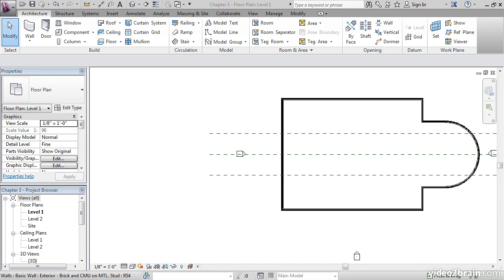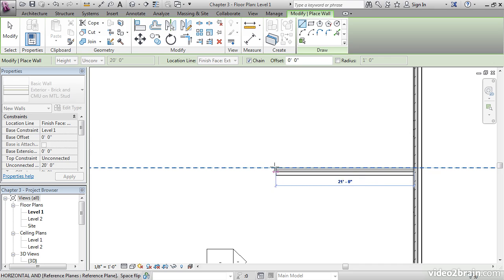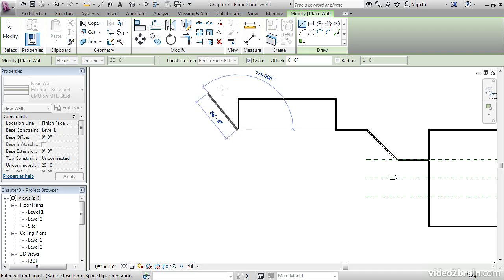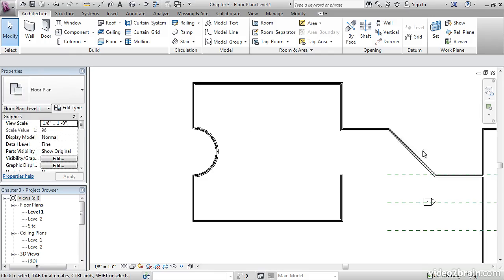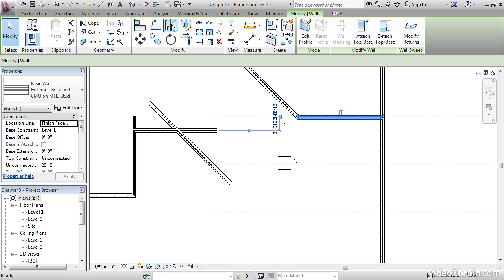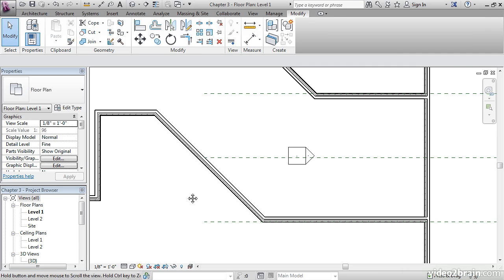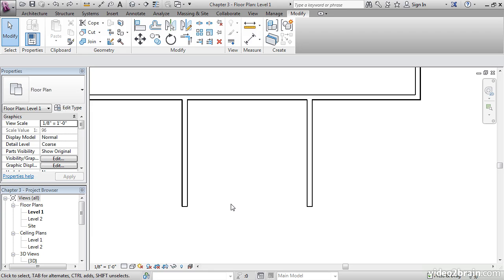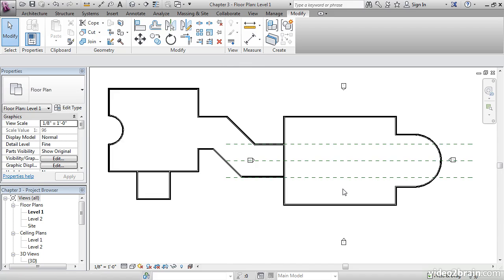03 02 v2b LearnRevitArch2013